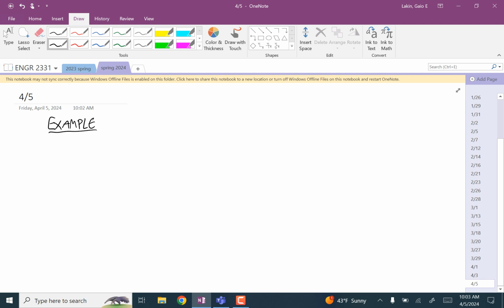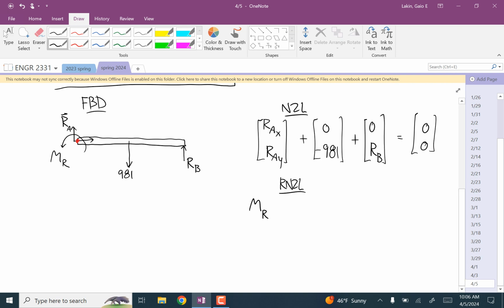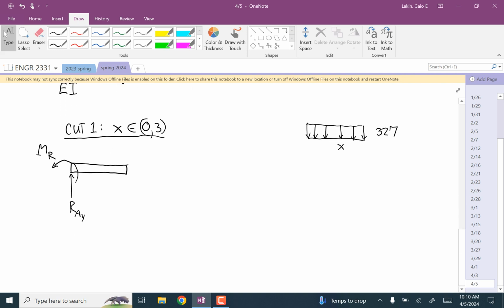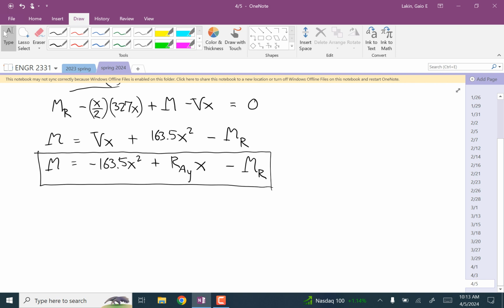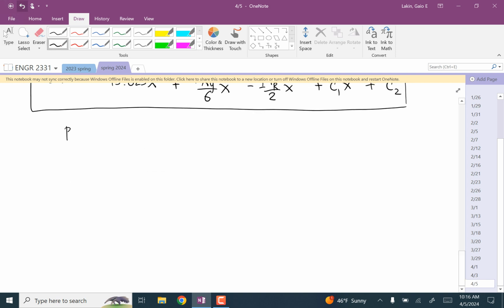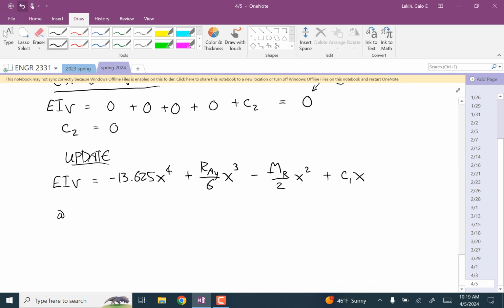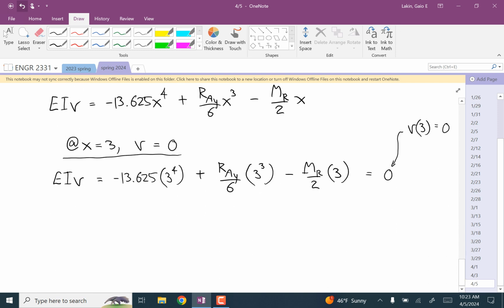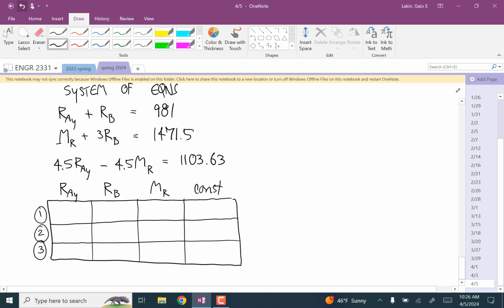Deform: Friday, 4/5